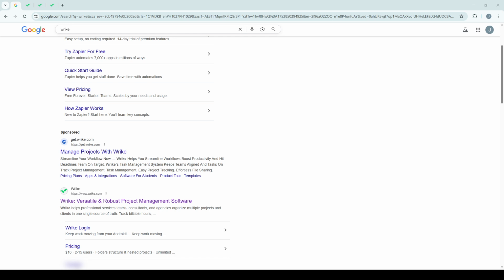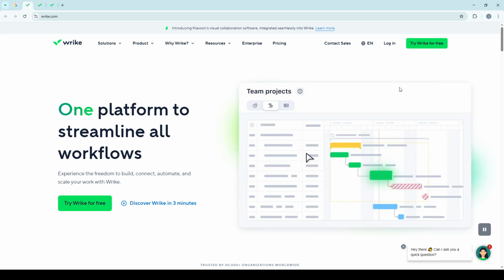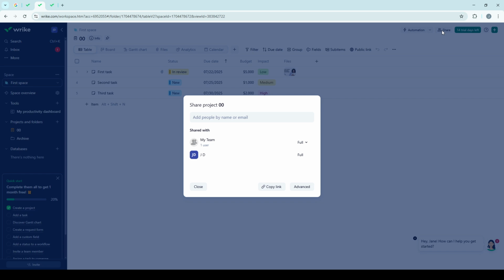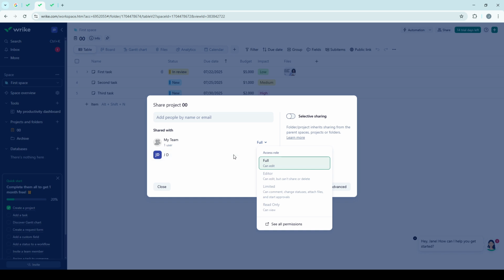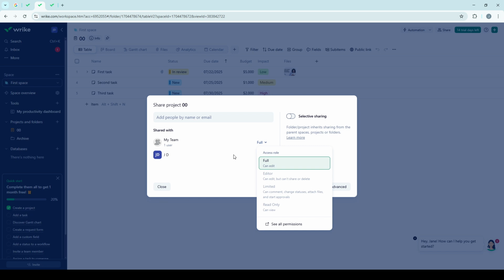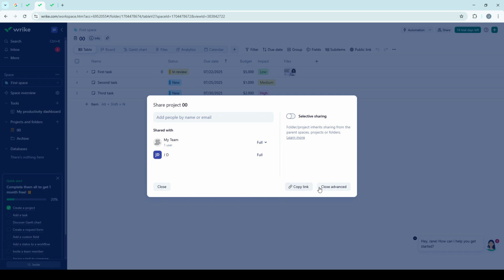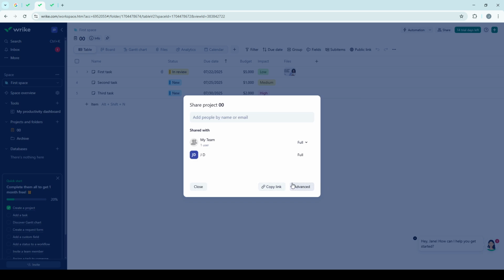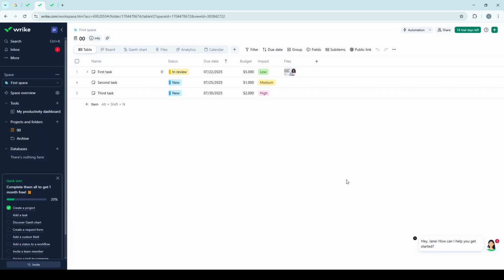How To Add Someone to a Space in Wrike [2026 Full Guide]